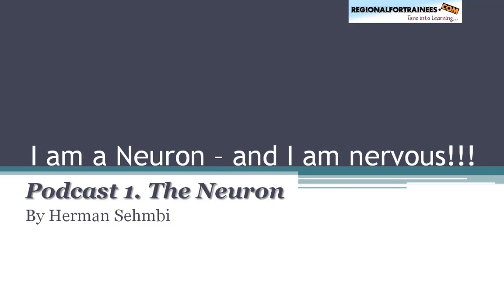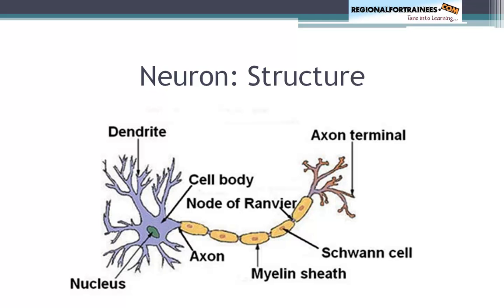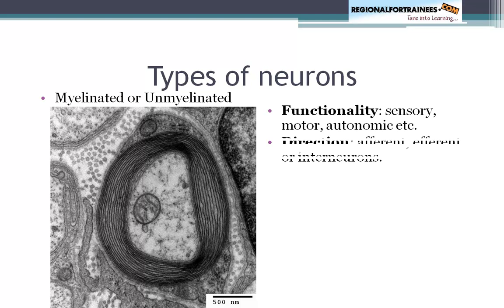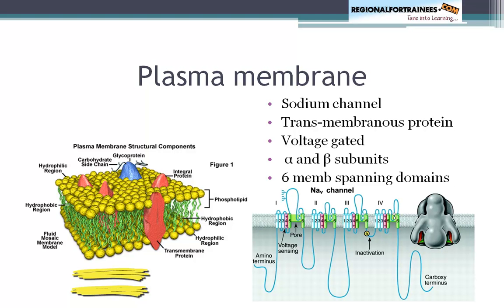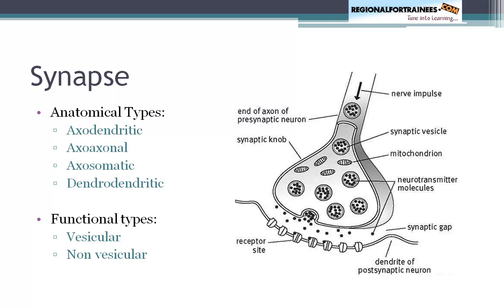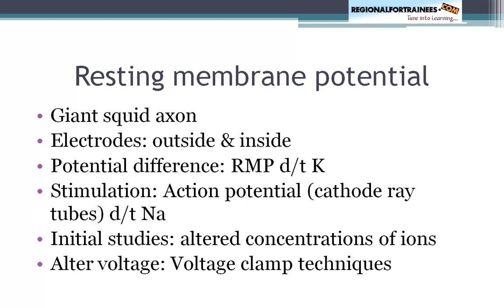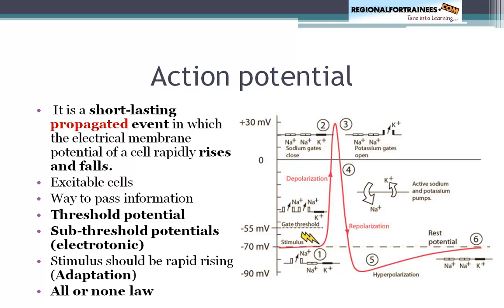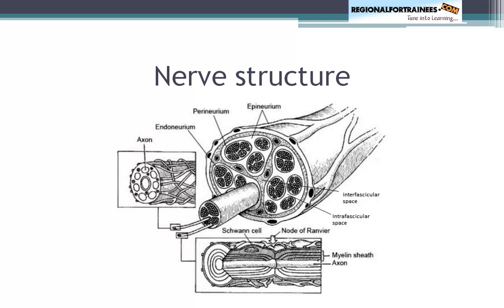Podcast 1 The Neuron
This podcast delves into the basic building block of our nervous system, the neuron. It covers its structure, its classification, its functioning, and organisation. This is first in the series of lecture podcasts where we discuss the relevant anatomy and physiology of the nerve.